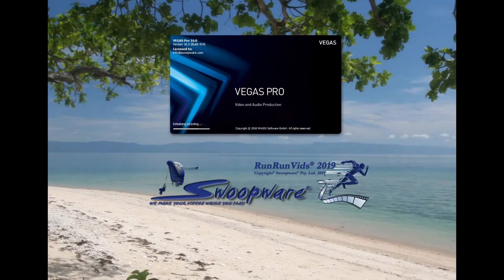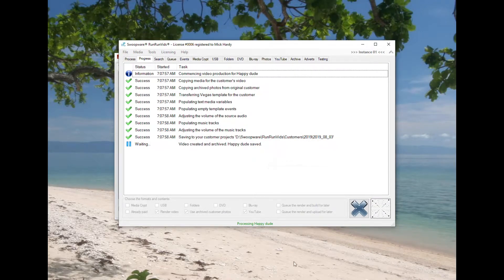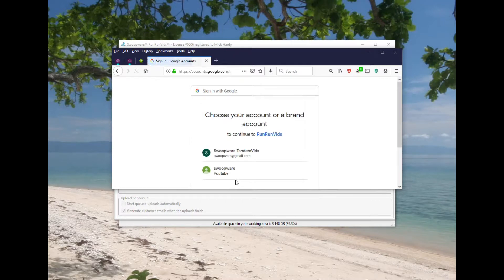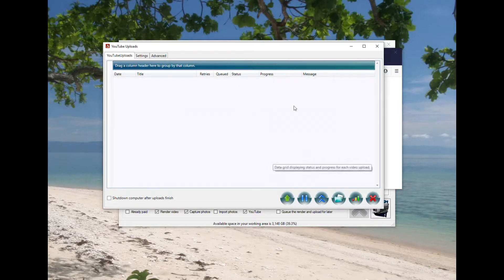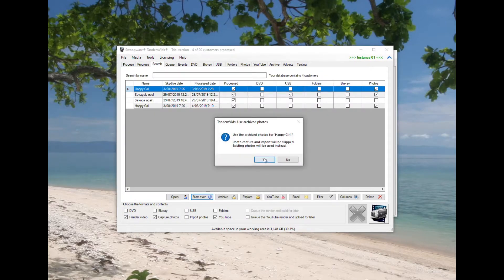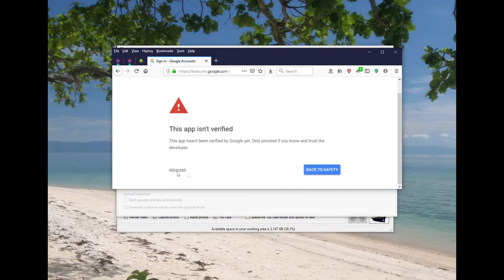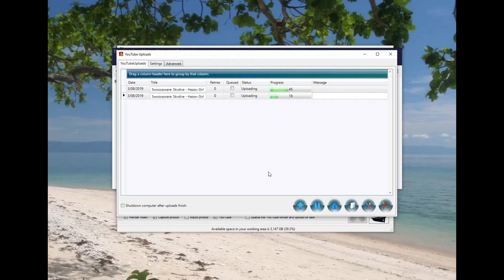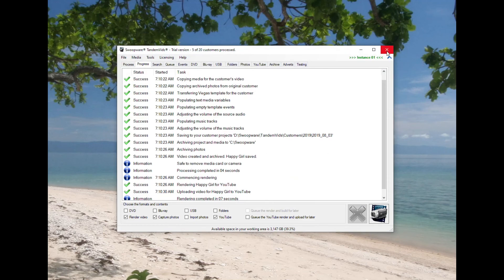RunRunVids - TandemVids - YouTube demo for verification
A demo of the YouTube upload functionality to hopefully enable application verification by Google.